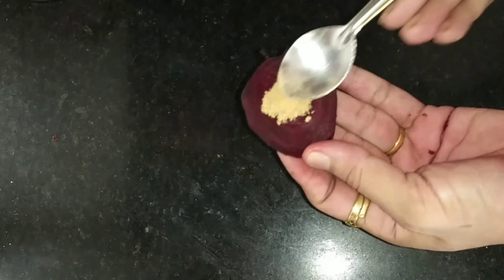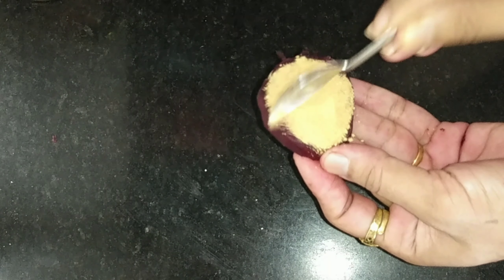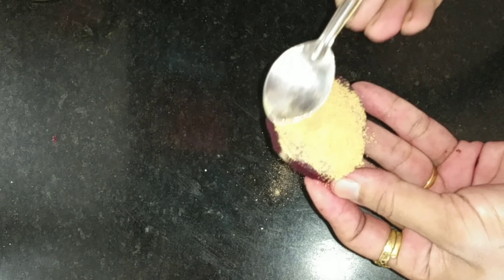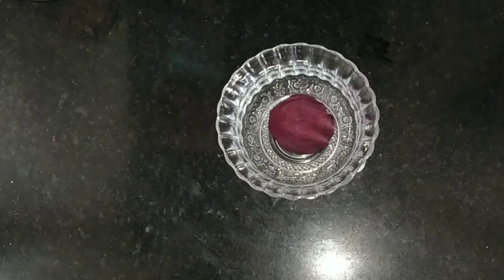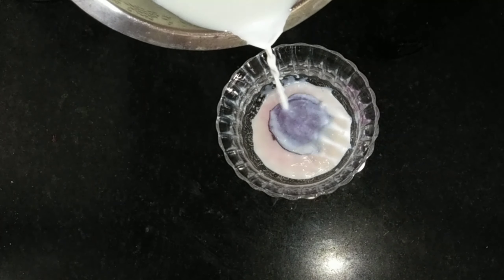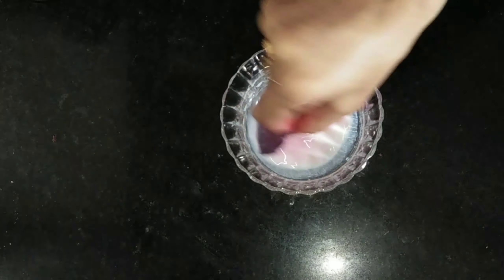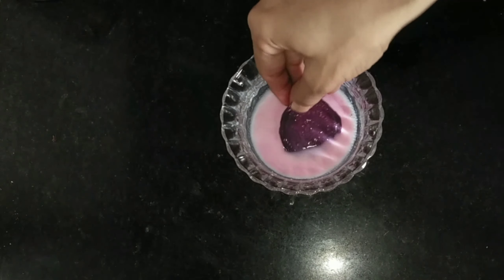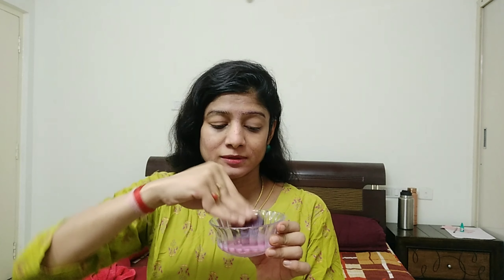ಬೀಟ್ರೂಟ್ ಜೊತೆ ಕೇವಲ ಒಂದು ವಸ್ತು ಸೇರಿಸಿದರೆ ತ್ವಚೆಯ ಸಮಸ್ಯೆಗಳು ಮಾಯ | Solve Skin Problems by Beetroot